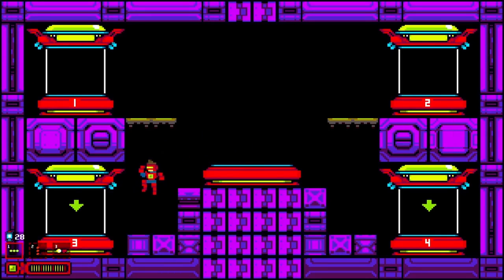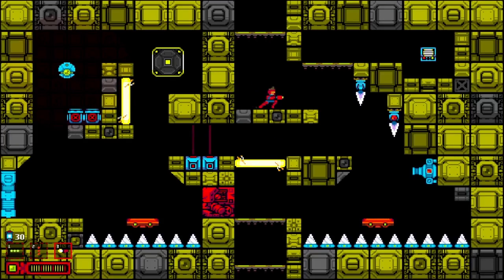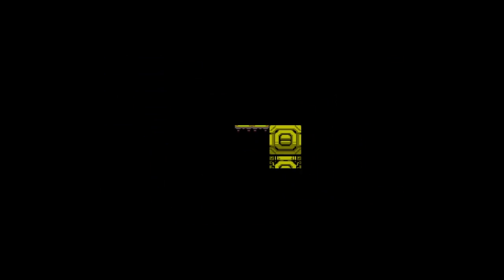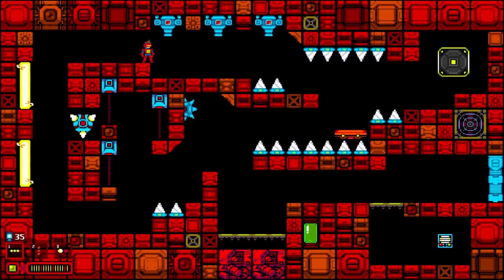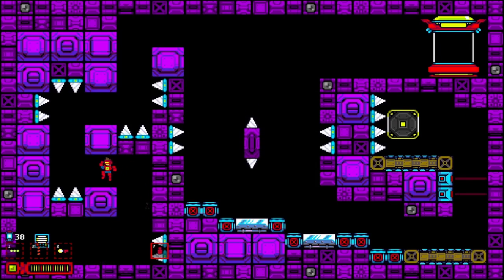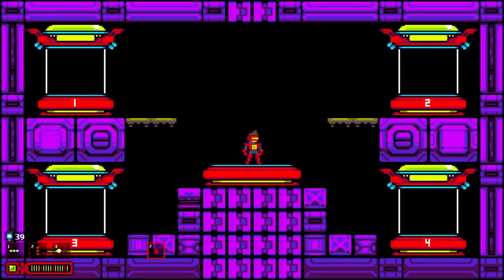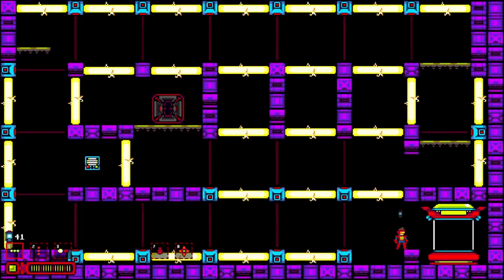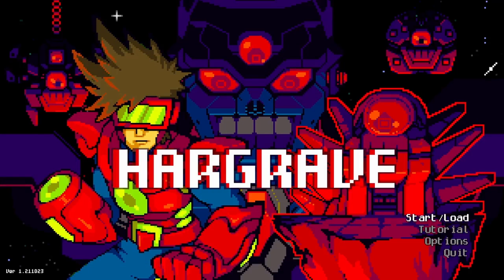Hargrave- Two more Bosses down cause they're chumps (Pt.3)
Today's broadcast is featuring Hargrave:
Running low on fuel, our Hero makes an emergency stop in the hostel sector X1037. Now trapped on the planet, our Hero now has to gather fuel cells to refuel the ship and escape but there are a lot hazardous obstacles and a tonne of strange and dangerous robots, with large and powerful Guardians that control each sector and would destroy the hero without a second thought if allowed. Can the Hero make it through the dangers to get off the planet or will they fall?